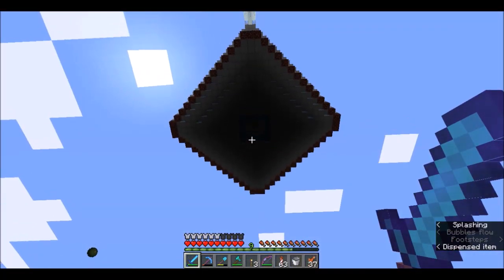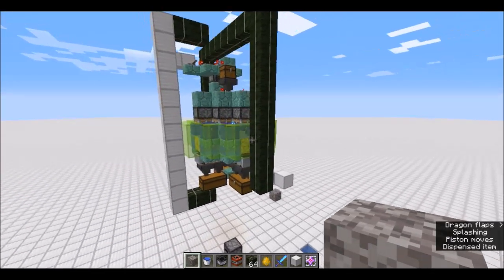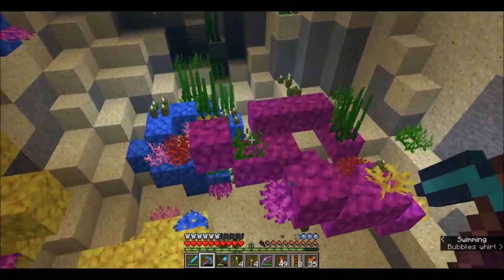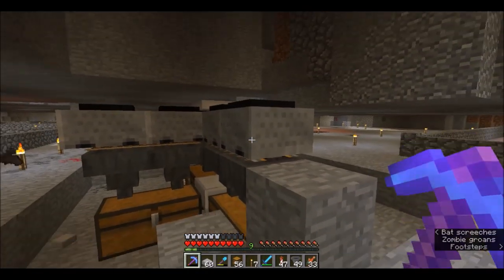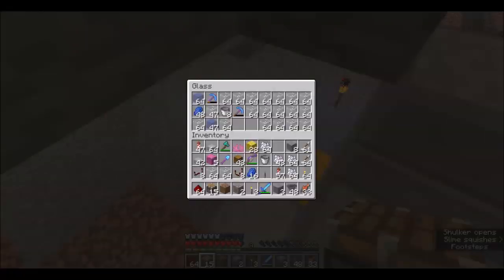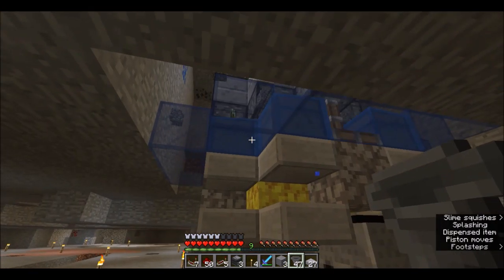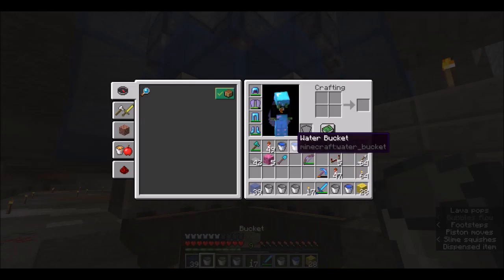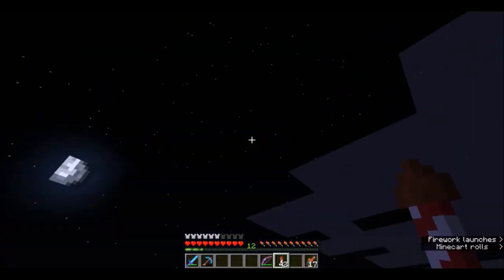Minecraft Survival | Episode: 14 | Light the Ocean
Today I start work on lighting the ocean floor sournding my island. This is the begining of the upcoming massive project. To start redesigning my entire island.

Game | Minecraft
Server | N/A
Emulator | N/A